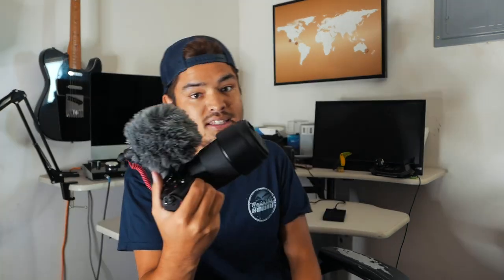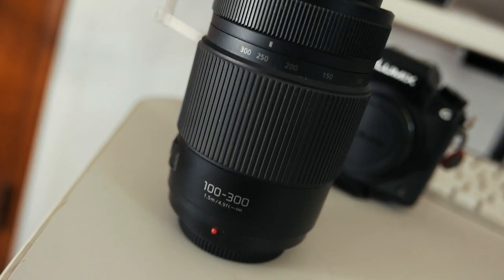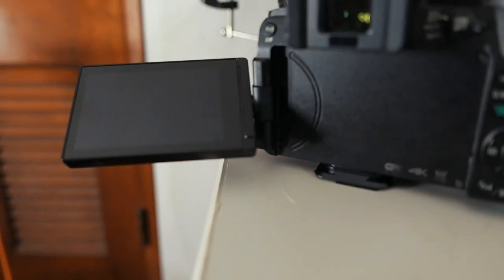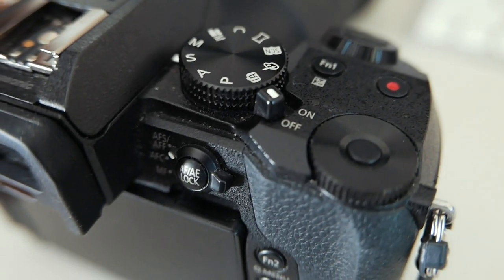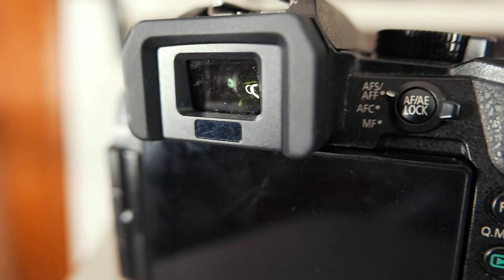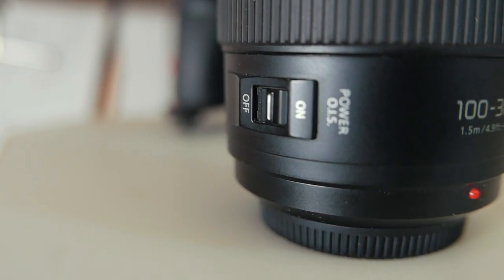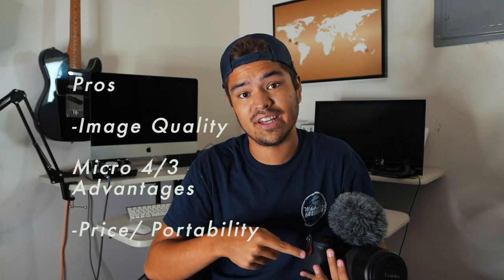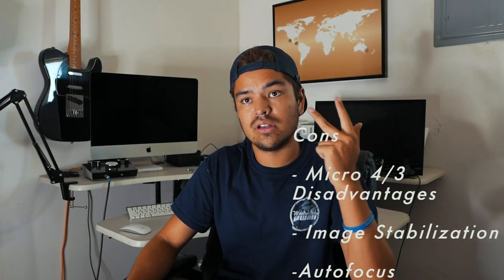The Best BUDGET & LIGHTWEIGHT Camera Setup for BEGINNER Wildlife Photographers!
Hope you guys enjoy this video on what I think is the best lightweight camera setup for those beginner wildlife photographers that don't want to spend a ton on a camera. I think it's SO important to have a setup that allows you to learn the ins and outs of wildlife photography before buying an expensive setup. Here's the best option for you!

LUMIX G7 :

100-300mm f4-5.6 mII  lens : (Can be found cheaper on ebay).

Also Mentioned LUMIX G9 :

Checkout My Instagram! : @adam_ernster